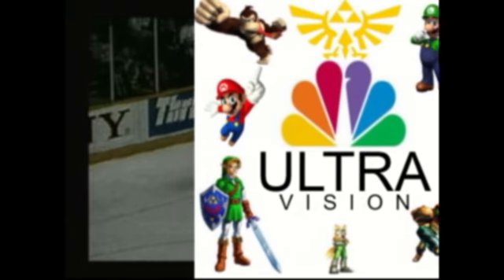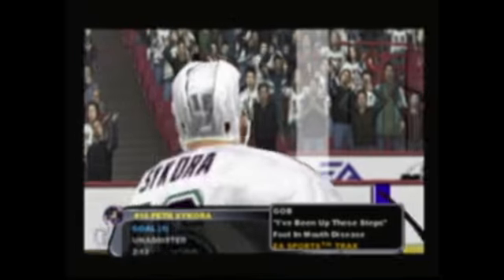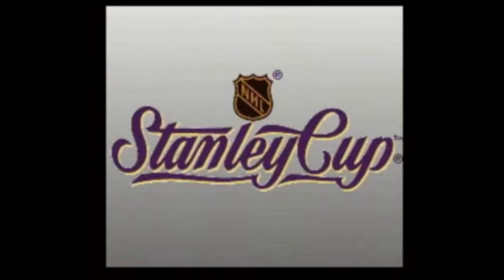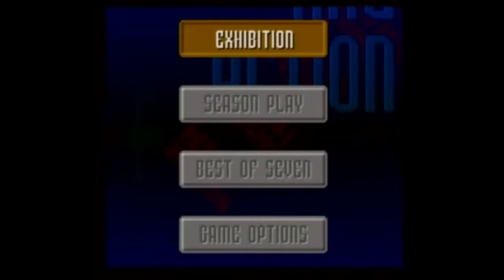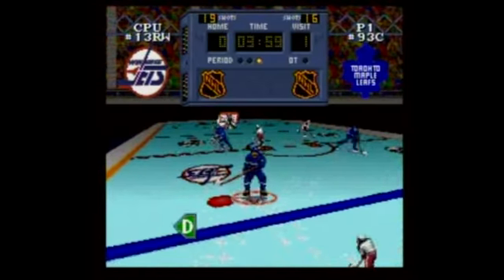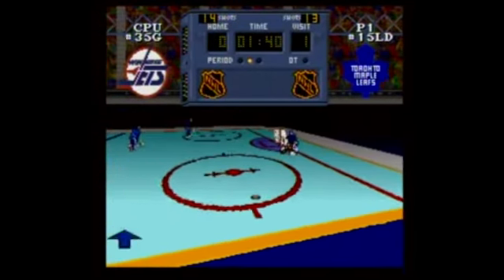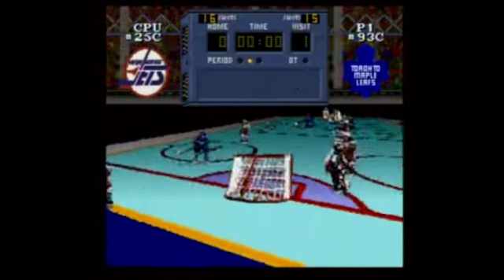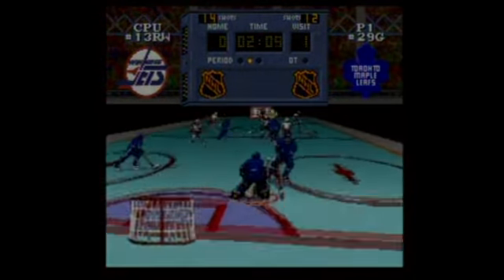NHL Stanley Cup Review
A clear example how not to make a hockey game.
for let's plays, reviews and more!
Next Week: NHL All Star Hockey